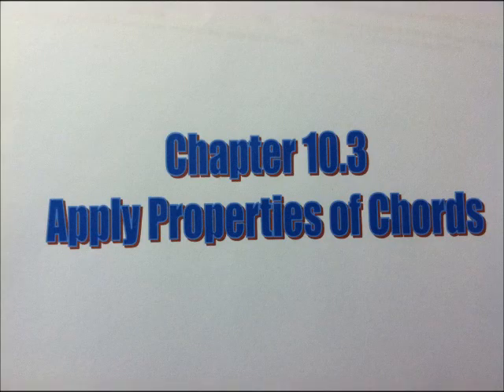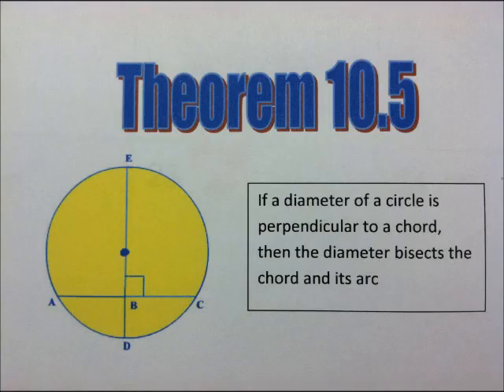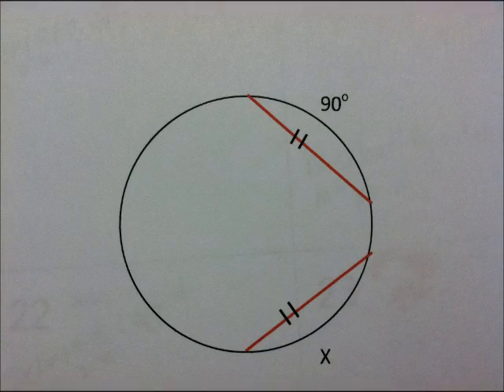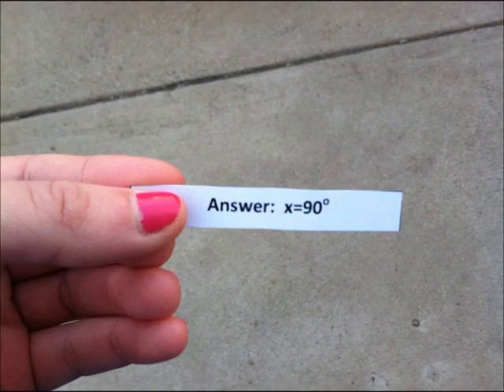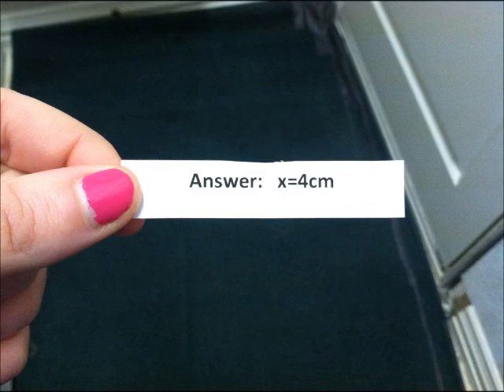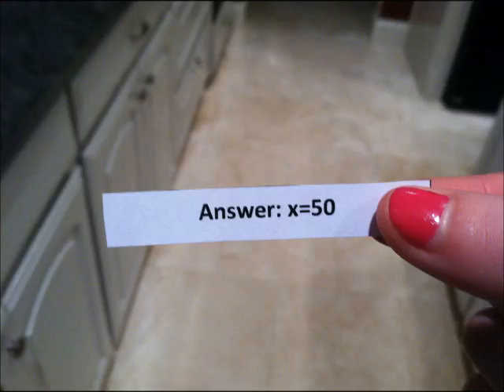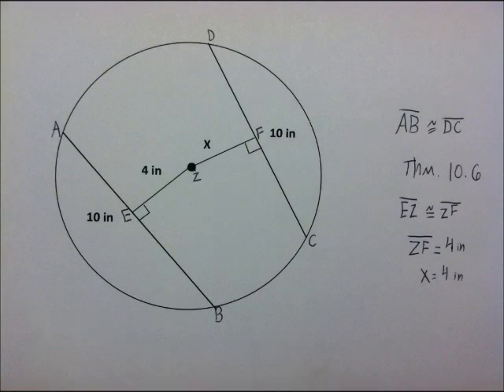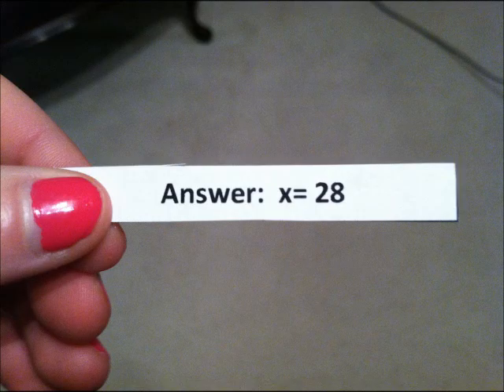Chapter 10.3- The Circle Police and the Bad Circle Dealer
Bailey Brawley's end of the year Geometry project over Chapter 10.3- Apply Properties of Chords